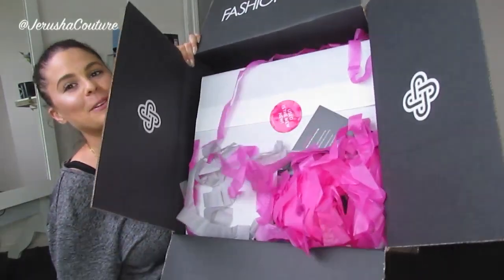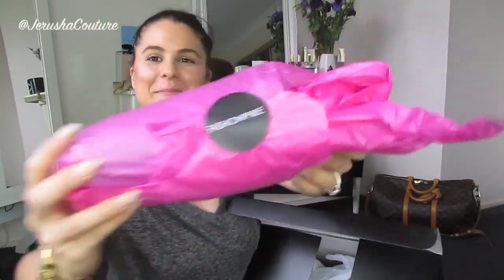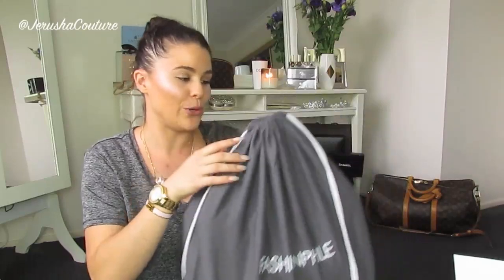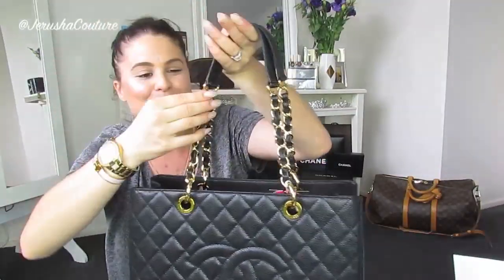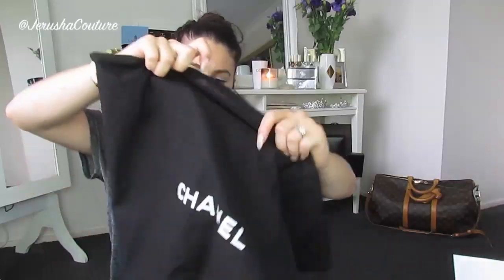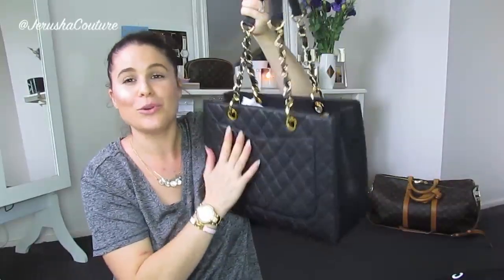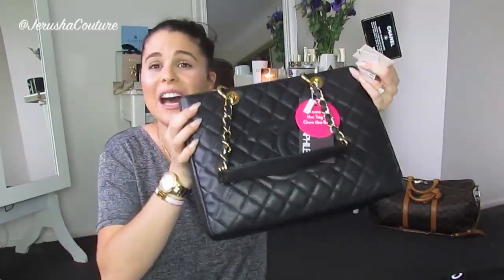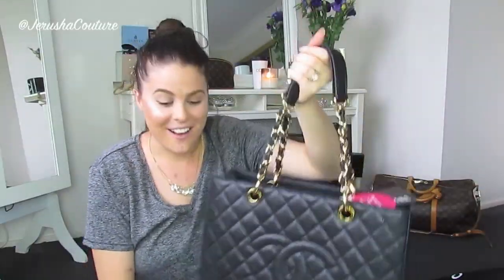CHANEL GST Unboxing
▽▽ALL THE DETAILS ARE IN HERE▽▽
All I can say is Pre-loved is the New New!
This bag is unbelievable it is in such amazing condition
its like the previous owner never used it.
Please have a browse around you
could score a find like this too!!
X
Jerusha

Jerusha Couture Online Blog Store
INTERNATIONAL SHIPPING AVAILABLE ON
MY LABLE!

Show me your Pics on Instagram

Items Mentioned
-Chanel GST Black Caviar Gold hardware

Tee- Witchery
pants-Just jeans
Necklace- Ell and Emmt & necklace nameplate
Arm Candy-Clic H Hermes
Watch- Gold Guess
Nail Polish-

TrackTitle: “Just Beginning (Covert Keys Mix)”